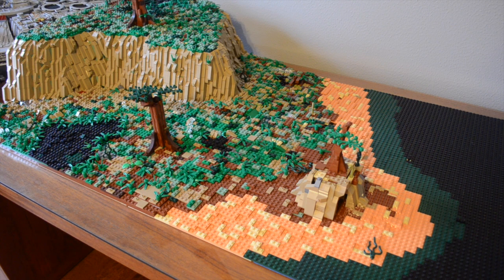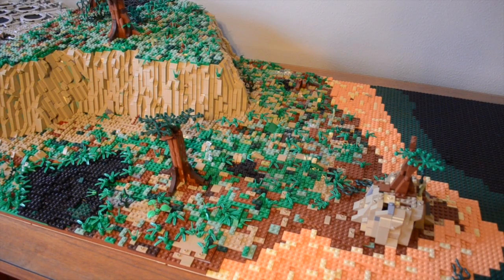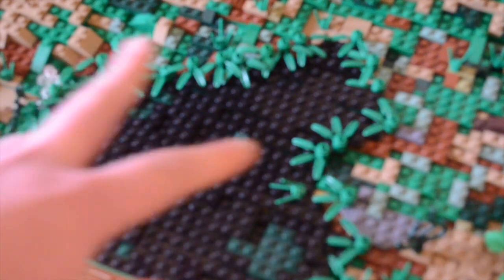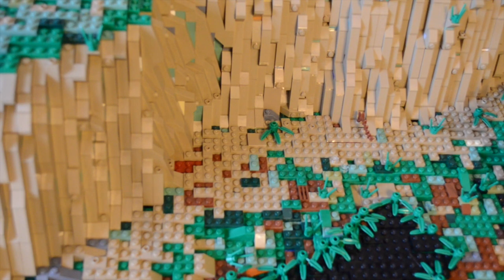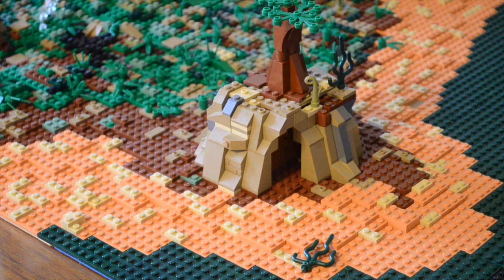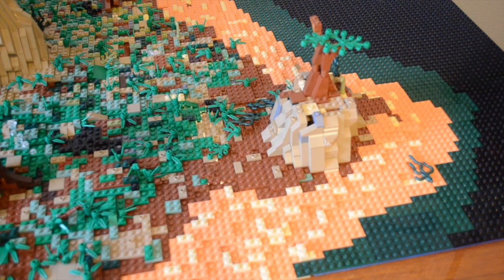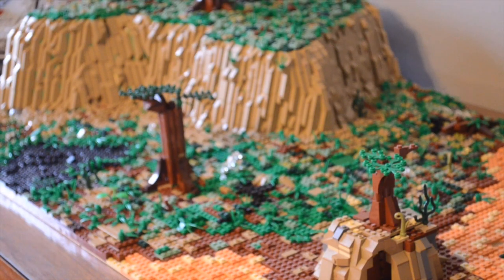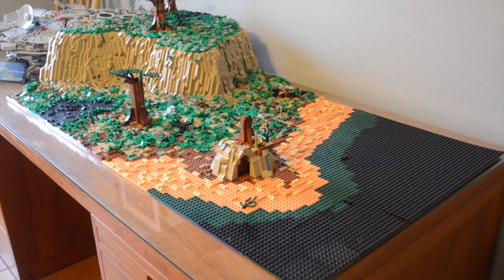Building Dagobah Episode 2: A Lot Has Been Done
More Dagobah episodes coming soon!